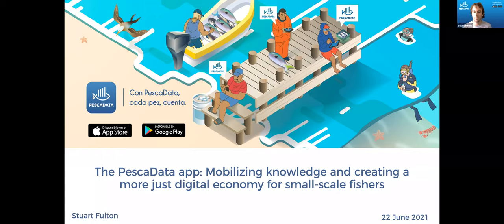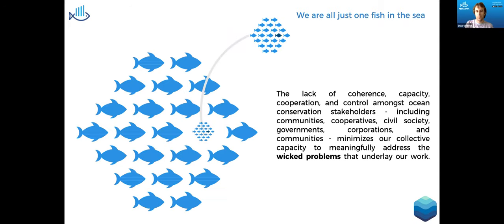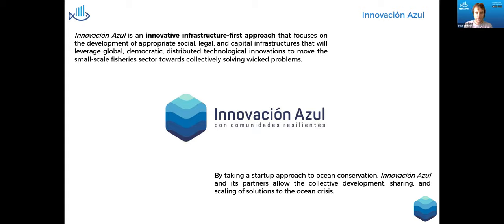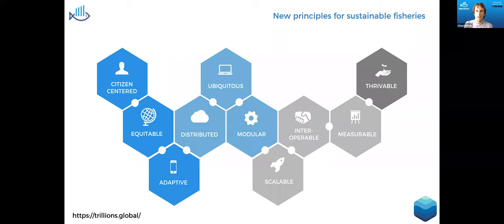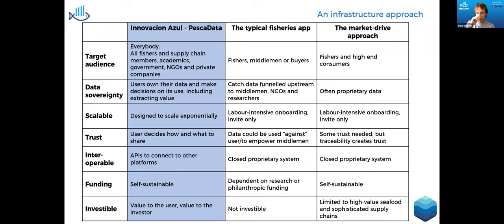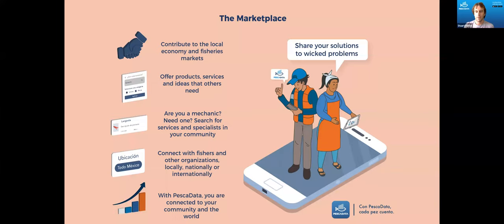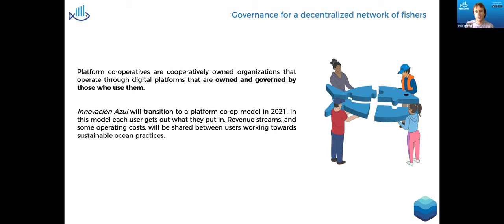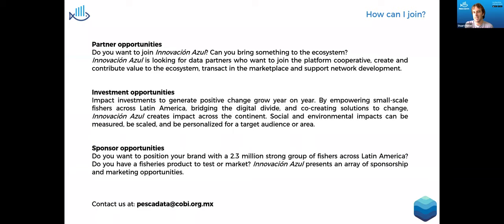The PescaData app Mobilizing knowledge, creating a more just digital economy for small-scale fishers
This webinar originally aired on 22 June 2021.

Presented by: Stuart Fulton of COBI

We were all shocked in 2020 when Microsoft introduced Productivity Score which collects workplace data on employees. Nobody likes to feel that their telephone or computer is spying on them. Yet we often design technology for fisheries where data collected by a fisher disappears into the cloud, never to be seen by the fisher again. Now is the time to create a more just digital economy where all participants reap the benefits of their actions. In this webinar we present Innovación Azul, a digital ecosystem that connects 300,000 small-scale fishers in Mexico and mobilizes knowledge, innovation, and solutions that can be adopted in Mexico, Latin America, and beyond. Innovación Azul includes PescaData, a free and interactive mobile application that helps fishers and fishing organizations offer their products and services in the marketplace; share knowledge and seek solutions to common problems; and record catch, fishing effort, expenses, product prices, and more. We will also discuss the principles of data sovereignty in small-scale fisheries; how data could be used for management, research, and value creation; and the benefits - and challenges - of designing technology for small-scale fishers.